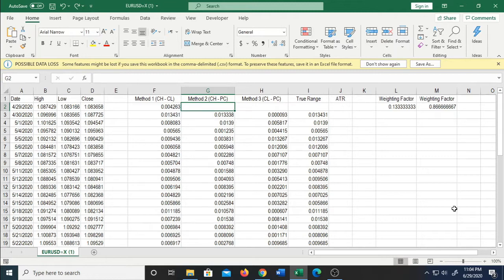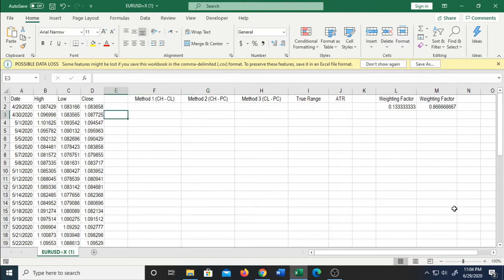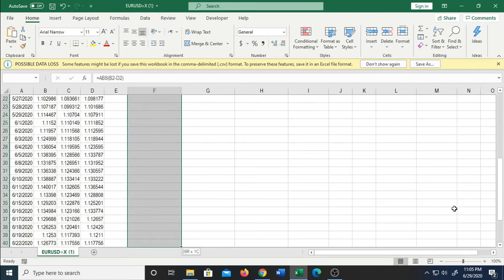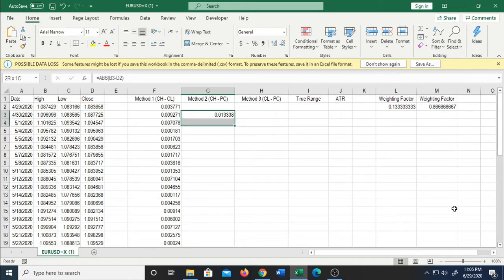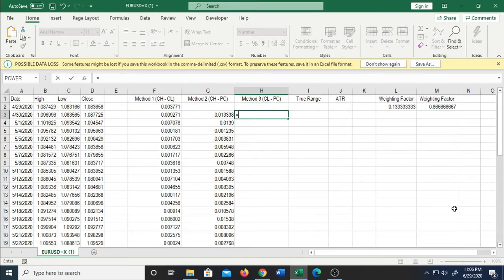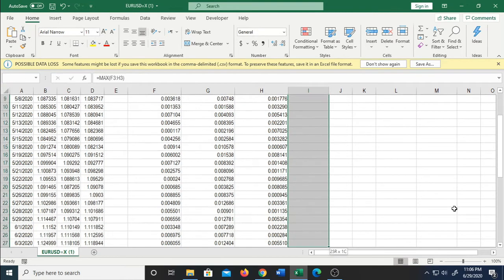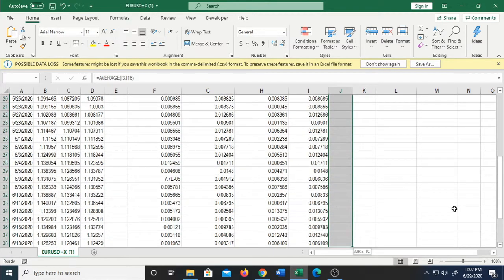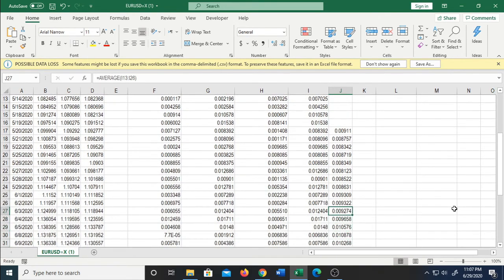How To Calculate The Average True Range (ATR) Using Excel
This video is just a short demonstration of how you're going to calculate the ATR using Excel.

You will notice that there is no weighting factor used on the calculation, so if you want more details or a more comprehensive resource about the ATR, then we suggest you read our article